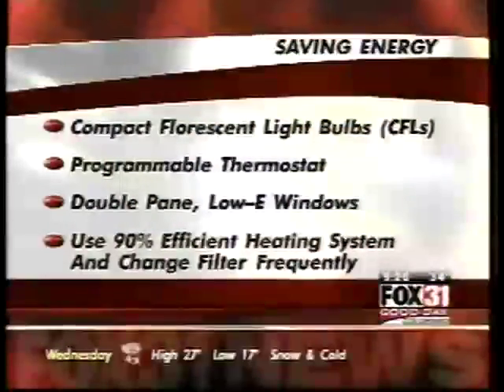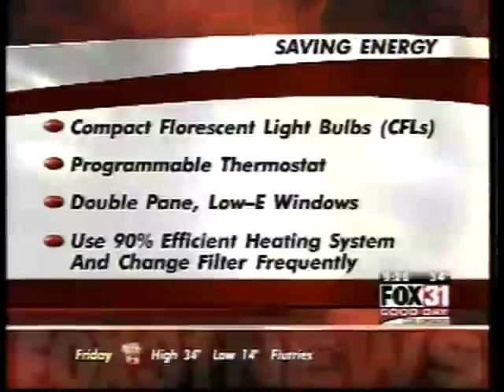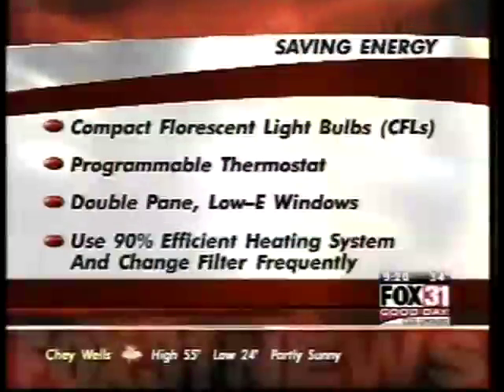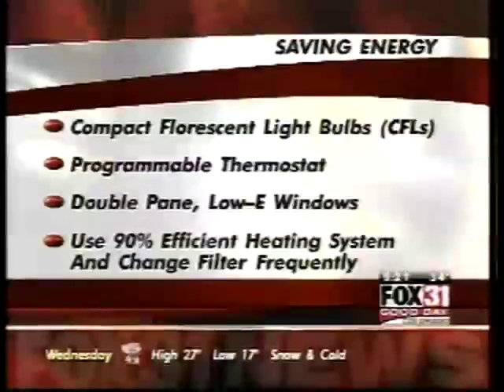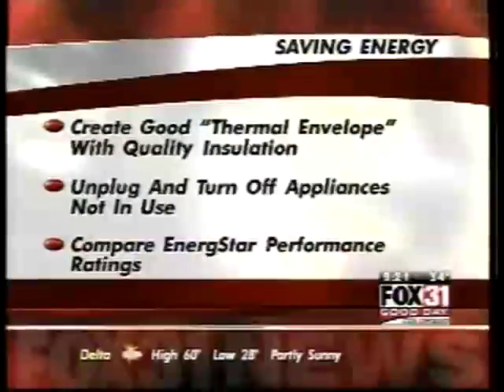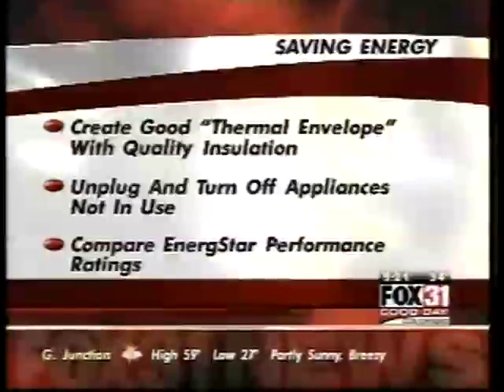Zocalo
A Fox31 segment featuring Sarah Harmon from Zocalo.  Sarah speaks about "green living" and ways to go green.  Zocalo is known for their LEED certified condominiums and green multi-resident developments.